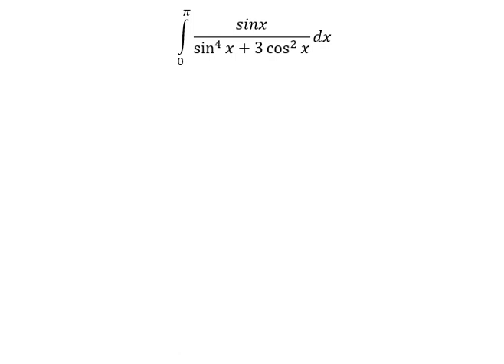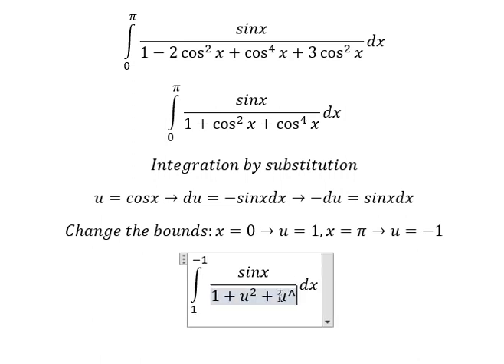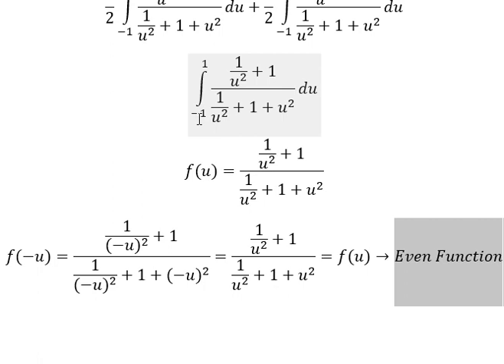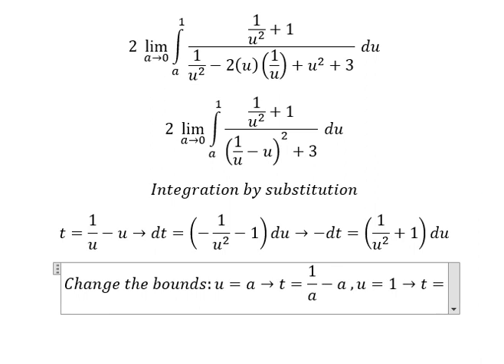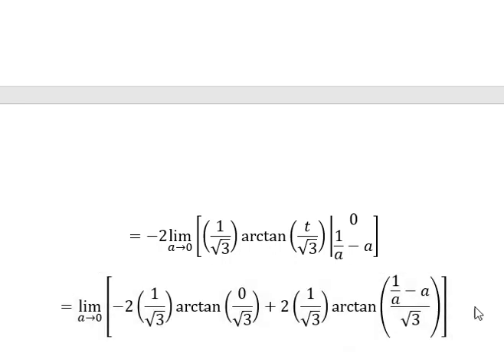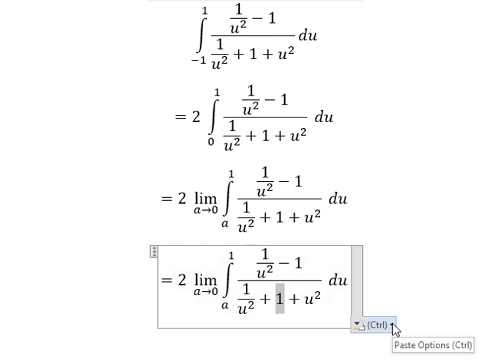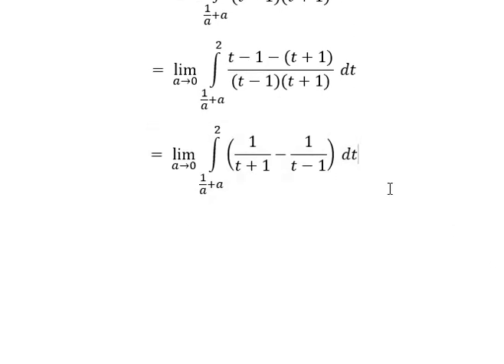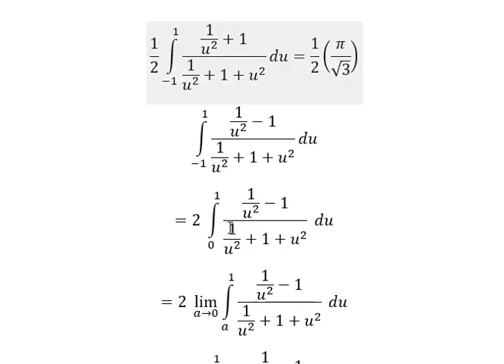Integral ∫ From 0 to π sinx/(sin^4⁡ x+3 cos^2⁡ x )dx - Trigonometric substitution - High School 11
Here is the technique to solve this question of High School Integrals